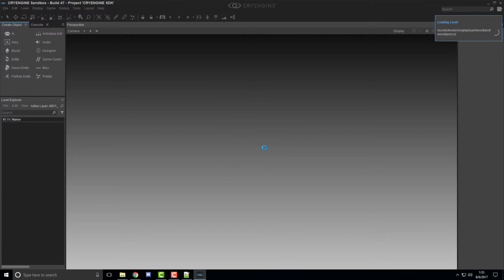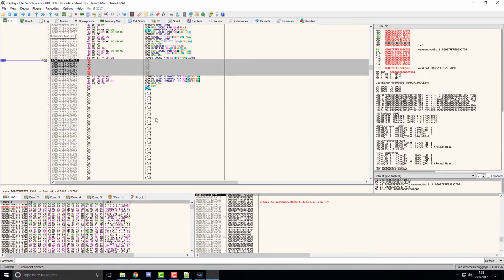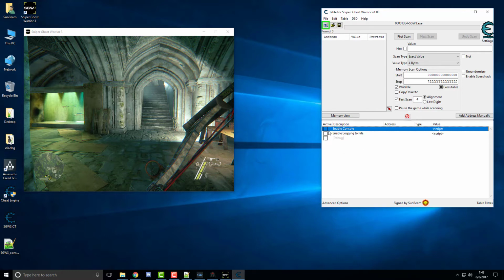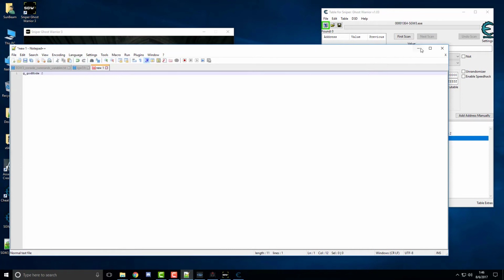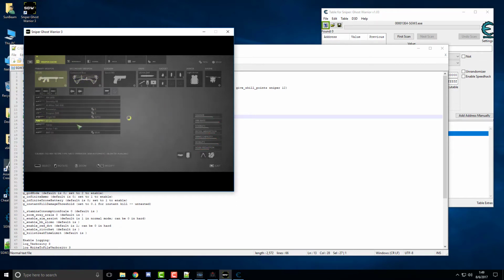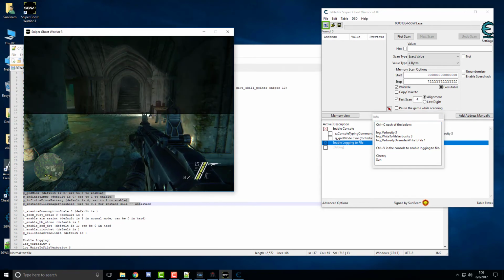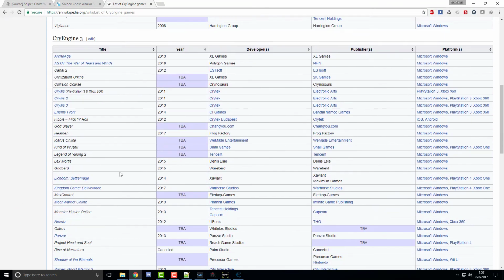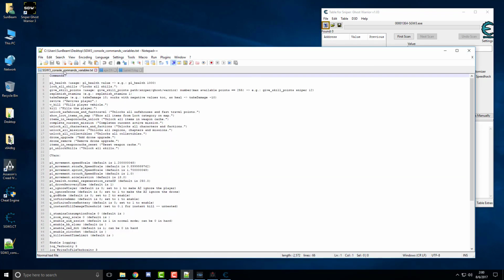Sniper: Ghost Warrior 3 - Enable CryEngine Console [Tutorial]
Some explanations on console enabling and usage, as well as some cool facts. Table can be found in this topic